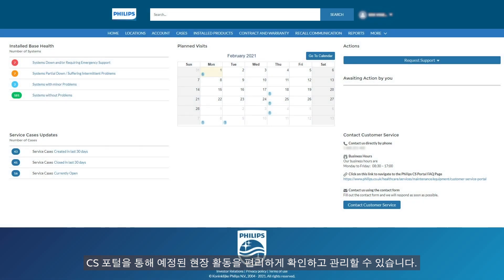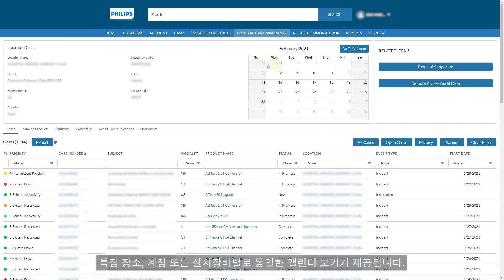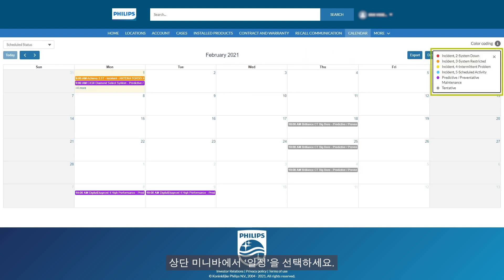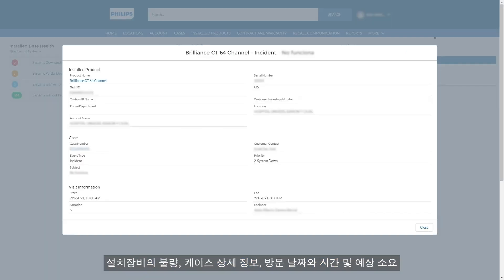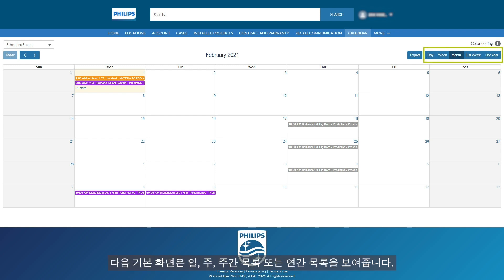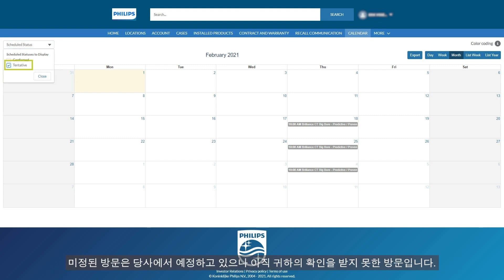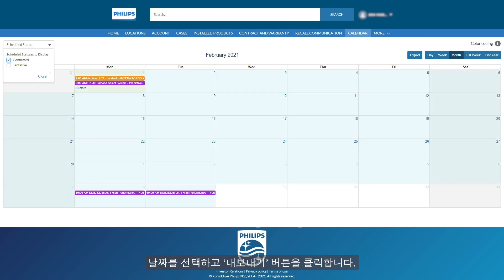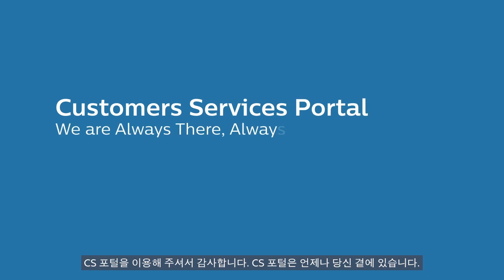Customer Services Portal - Calendar with planned visits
Philips Customer Services Portal enables to to manage the performance and service needs of your Philips products across modalities, anywhere, anytime.

With Philips Customer Services Portal, you have easy access to documentation for patient care-critical equipment, enhanced reporting capabilities, and information that spans modalities at various levels – case, contract, warranty, and more.

Other new features

Generate End of Life statements
Submit requests for supplementary services (e.g. training)
Add images and PDF files when creating / updating a case
Calendar views per location, account, and installed product
Export of maintenance visit details to your own calendar
Export of list views of installed products and cases